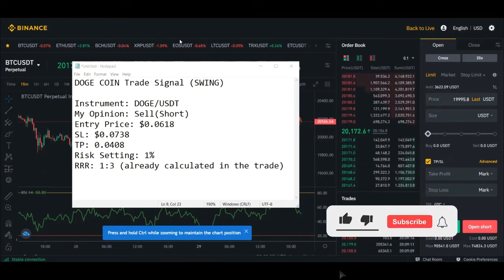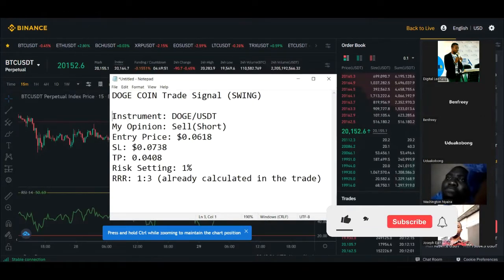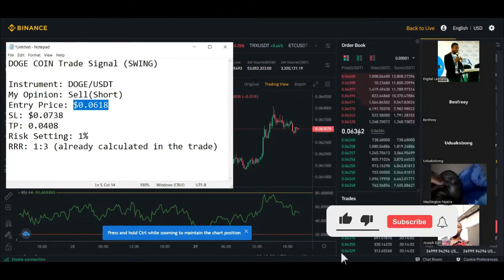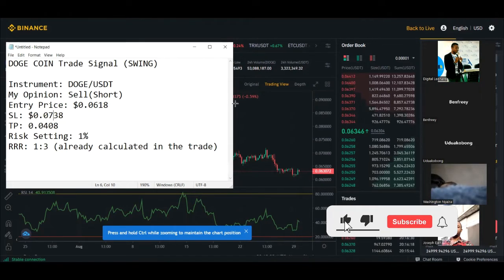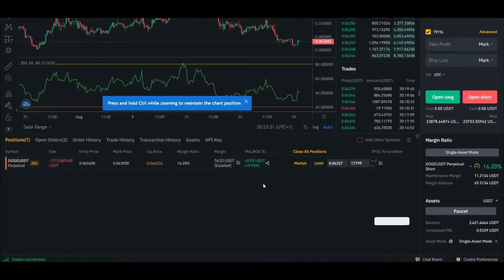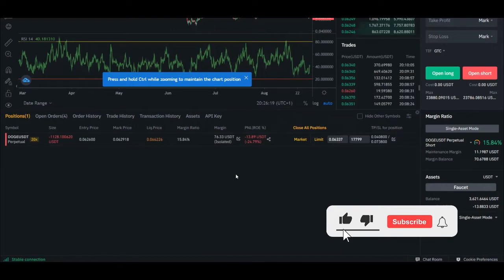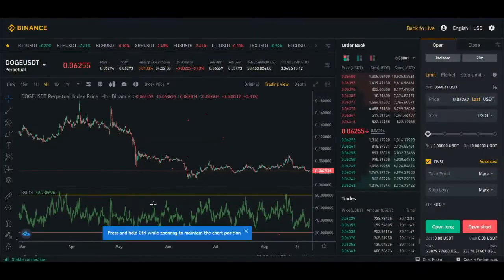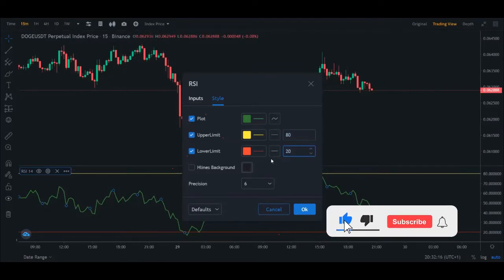CRYPTO FUTURES TRADING - HOW TO MAKE MONEY DAILY TRADING FUTURES ON BINANCE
It is very easy following these steps in trading crypto for daily profit, learn the basics and you'll be fine making money daily with crypto trading

1. BINANCE➤➤ Referal Code 20539573

00:00 Intro
02:55 How to use my free futures trading signals to trade crypto
07:00 What is swing trading
09:00 How to take a trade on Binance futures
12:45 Setting up take profit and stop loss on your Binance futures trading
15:12 How to use Binance futures trading calculator
20:00 How to use RSI to do technical analysis
23:30 Using the long and short position tool on tradingview to enter a trade
36:28 How to use RSI on Binance Mobile app to trade futures
42:00 How to monitor and adjust your futures trade take profit and stop loss
51:45 How to set multiple take profit on your futures trade
01:00:30 How to set up alert on tradingview
01:07:15 How to select coins or tokens to trade on Binance futures
01:10:01 What is depth on Binance
01:11:31 What is the best time frame to trade futures

✅✅BITCOIN👉 1KuFN1644uXvHECLR7UV3X2RgYfrR8woR1
✅✅Ethereum👉 0x139c05ba1bD30D79e964f9F160f681b79C1bD0f1